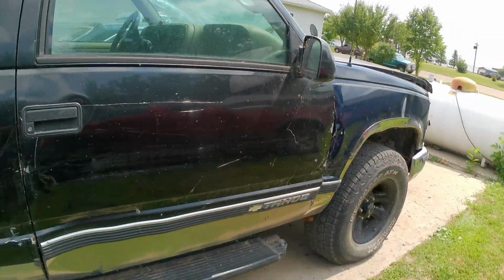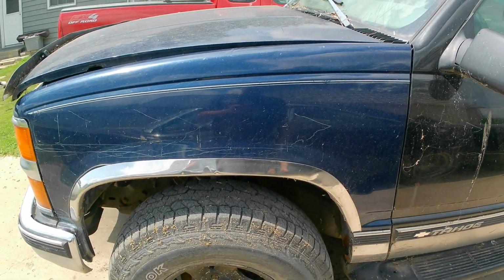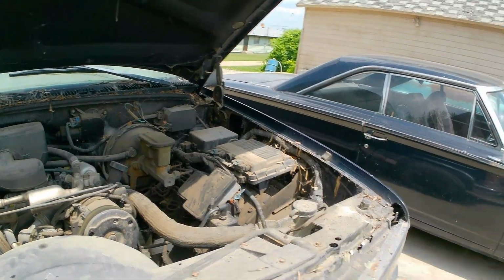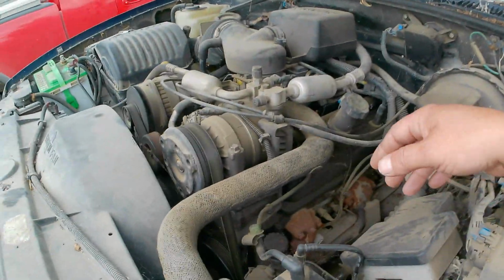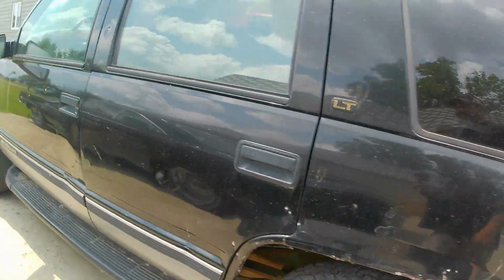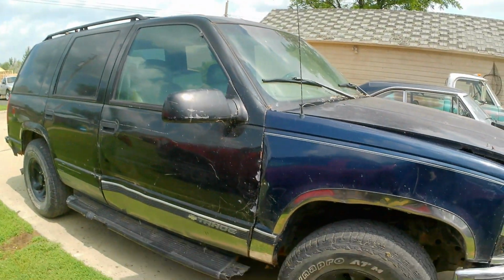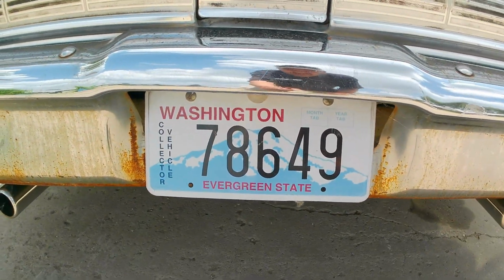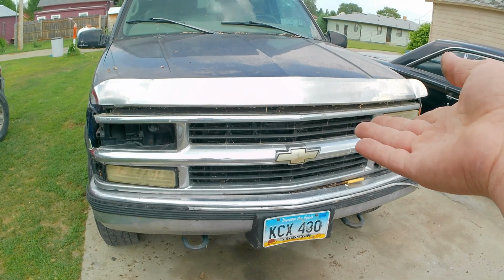Junky Chevy Tahoe Owned For Years Sitting Since 2014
I dont know if I should fix this 1998 Chevy Tahoe Or Not! I have had it over 20 years now had maybe 42k miles when I bought it now has 262k I always change the oil every 2000 miles and changed the transmission Tranfer case and Front & Rear Diff Fluids Twice a year! Its Just Been Sitting in My yard thinking about fixin on it but don't know let me know what you think!